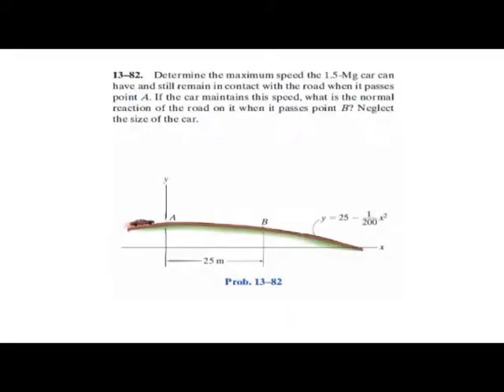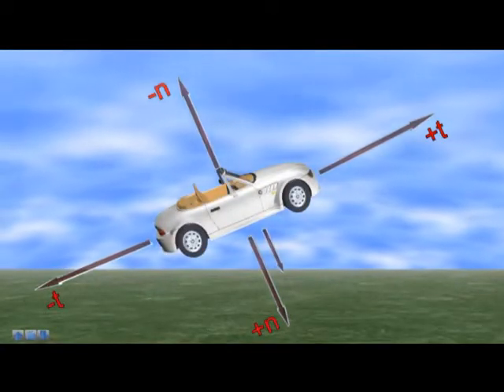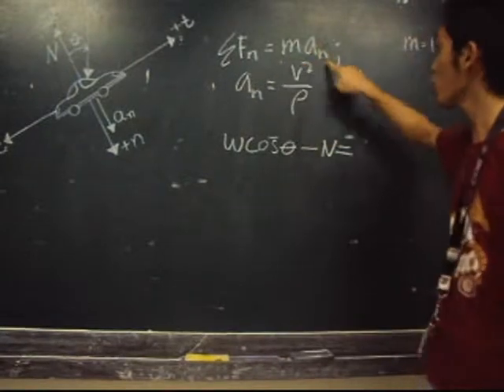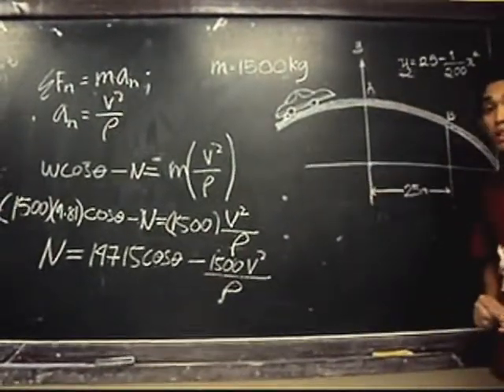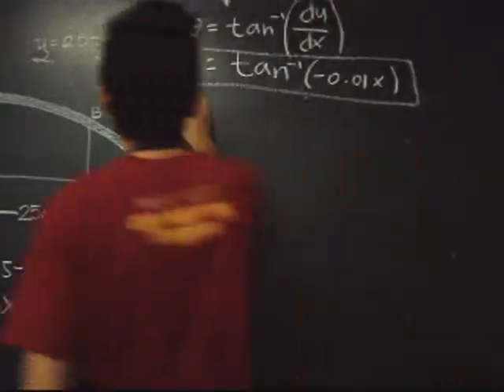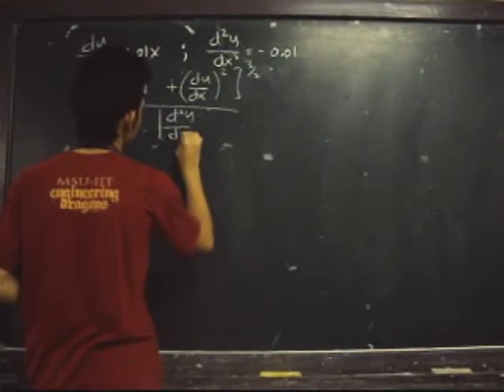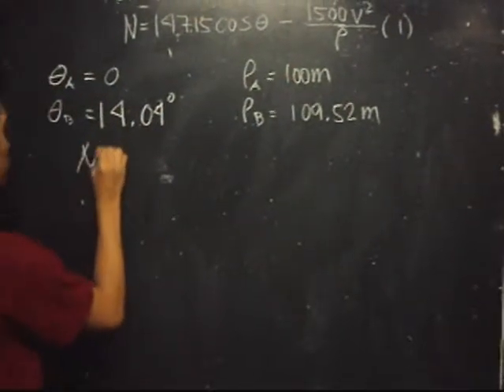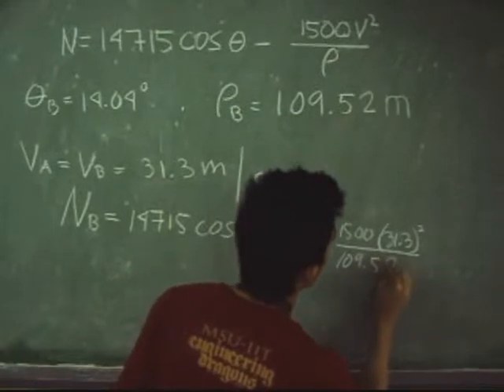Equations of Motio:(n-t coordinates) Problem 20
This problem is taken from Hibbeler's Dynamics. Problem 13-82.